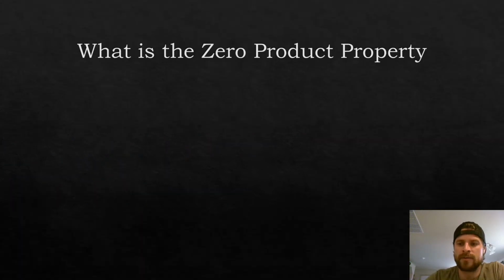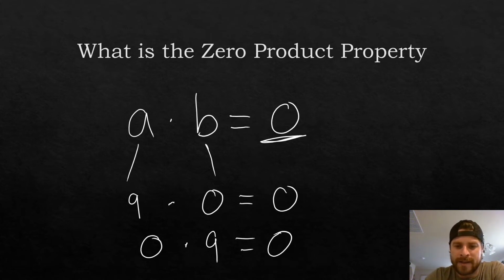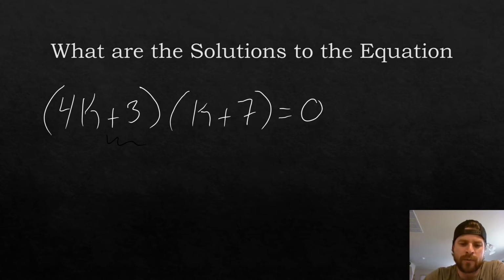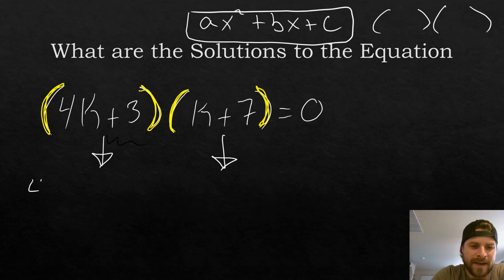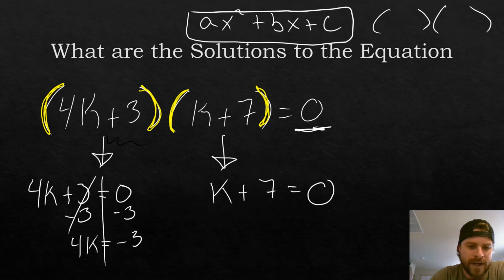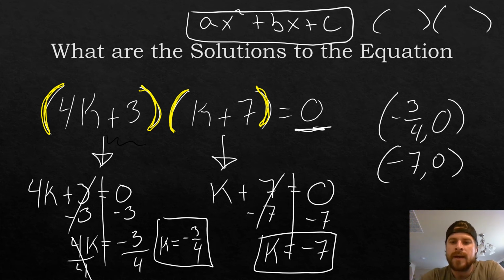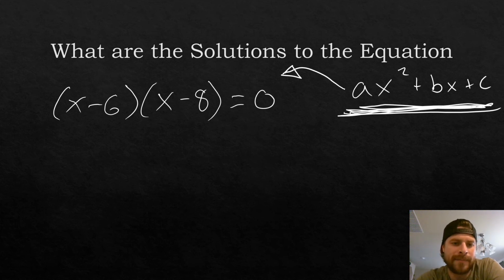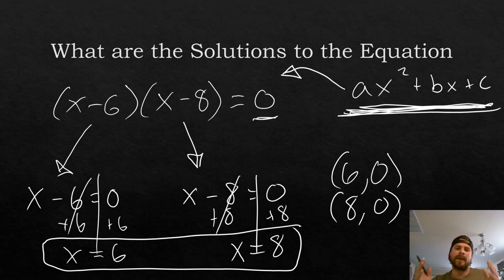Solve Quadratics Using the Zero Product Property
Using the zero product property comes into play when solving solutions to a quadratic equation.